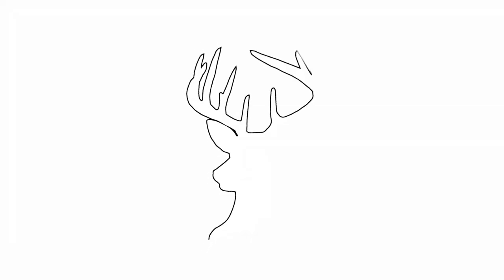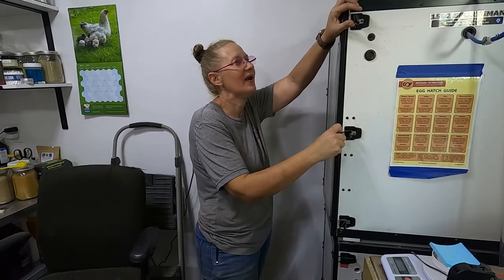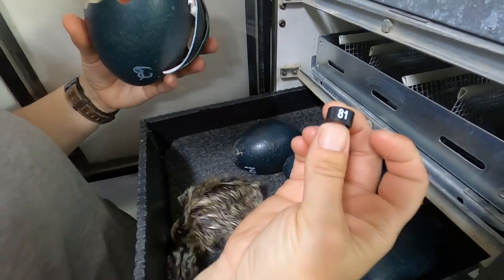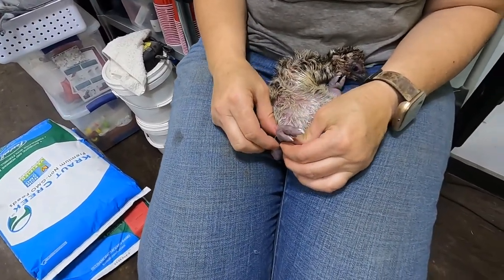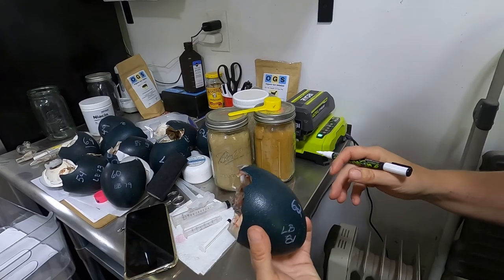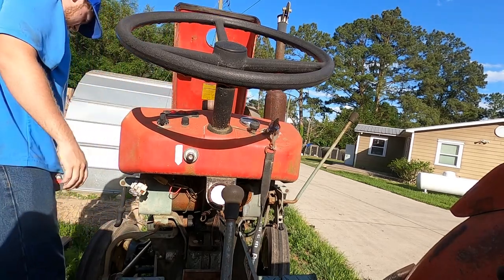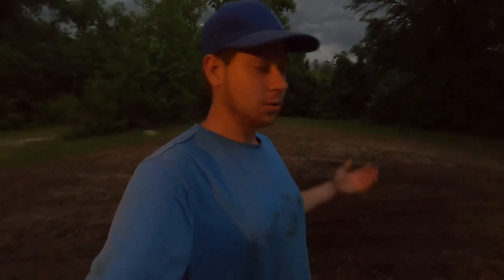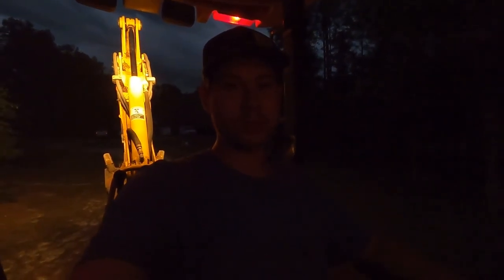Emu Hatching, Hay Being Moved and Gardens Being Prepped!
About Whitetail Hollow Farms:
Whitetail Hollow Farms is a regenerative and educational farm located in Havana, FL. Our mission is to teach future generations the practices of regenerative and holistic farming. We offer many services and provide videos of many topics ranging from exotic birds, to livestock and hay/forage. At the farm you'll meet Mom (Gigi), Dad (Jed) and their Son (Ben)